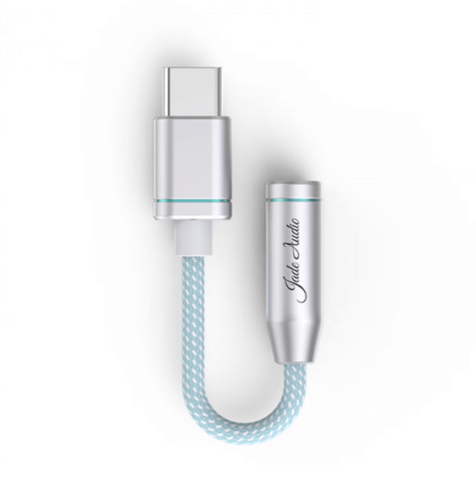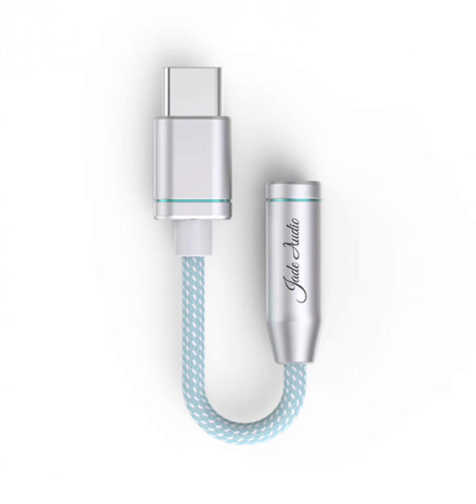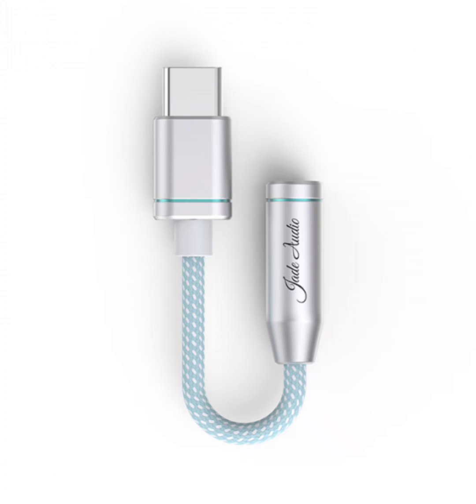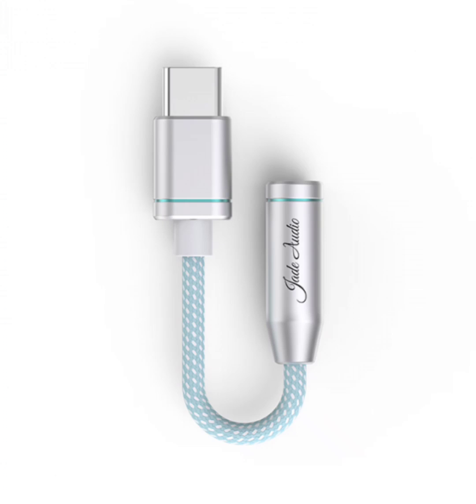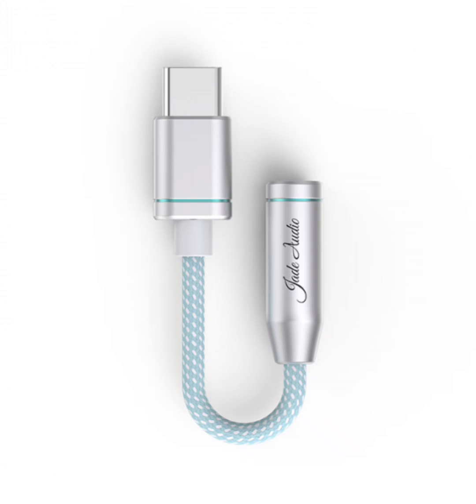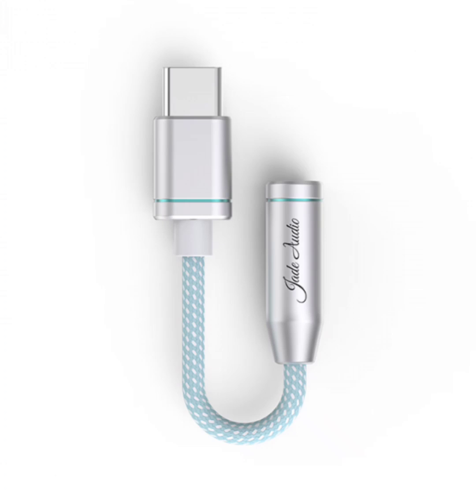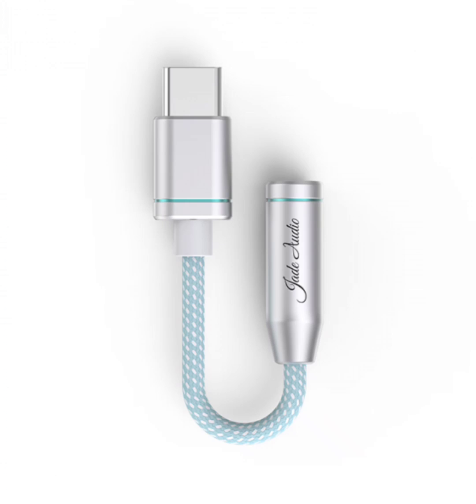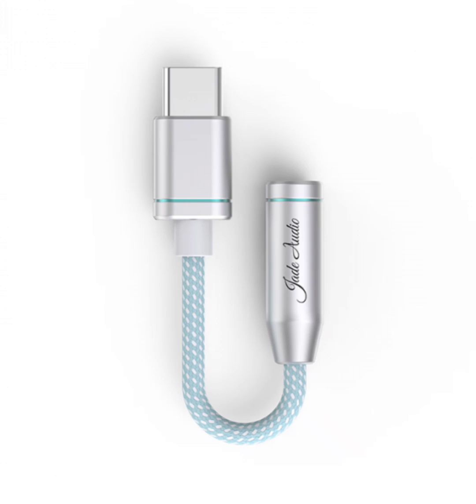Fiio JadeAudio JA11 DAC & Amplifier for $29.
The Fiio JadeAudio JA11 is an advanced HiFi USB adapter designed to bring out the best in your audio devices. This powerful Digital-to-Analog Converter and amplifier is compatible with a range of devices including smartphones, tablets, and computers, providing an exceptional listening experience at home or on the go.